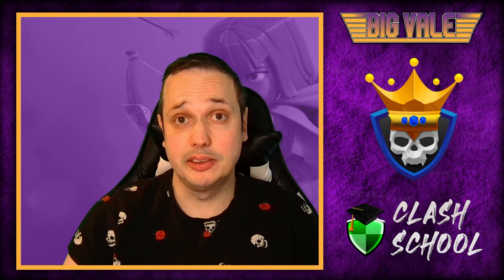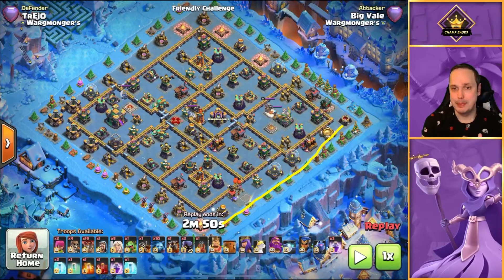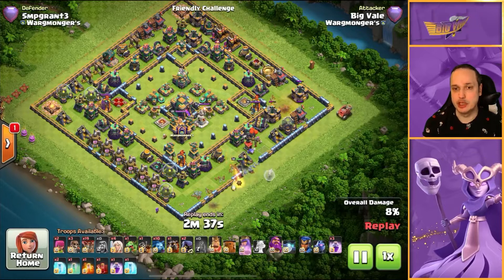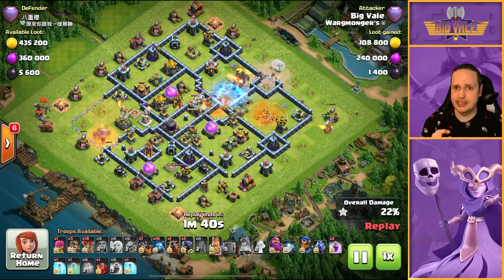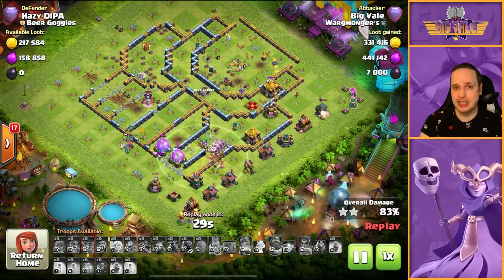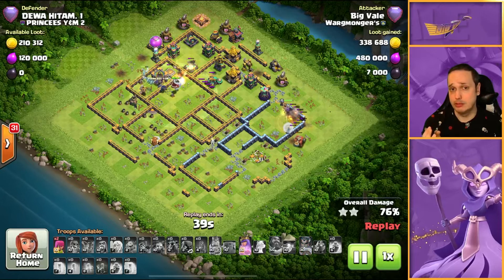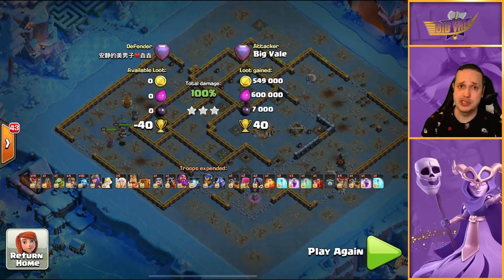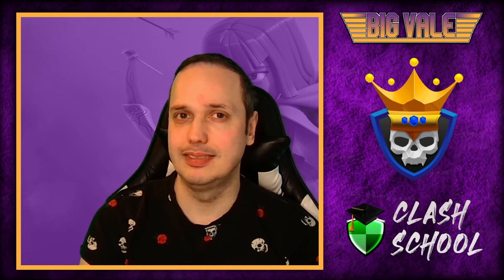Queen Charge LaLo Is My New Favourite Legends League Attack In 2022 - Clash of Clans TH14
This is probably the most impressive strategy in Clash of Clans when it works but how many of you out there just can't seem to clutch up those epic 3 stars using Queen Charge LaLo? I'm guessing a lot of hands were raised then because while it's effective, it's also notoriously difficult to master.

I'm going to try to take a lot of the pain away from learning this strategy by showing you the ultimate way to get those triples by focussing primarily on keeping your queen alive and just cleaning up with the LaLo.

0:00 - Intro
0:18 - Attack Breakdown
4:24 - Attack 1
7:35 - Attack 2 Ring Base
11:12 - Attack 3 Unusual Legends Base
14:23 - Attack 4 Common Legends Base
17:49 - Attack 5 Box Base
21:08 - Attack 6 Core Townhall
24:12 - Attack 7 Anti 3